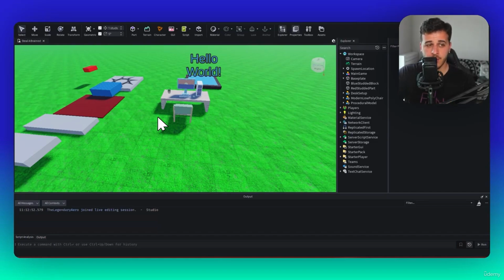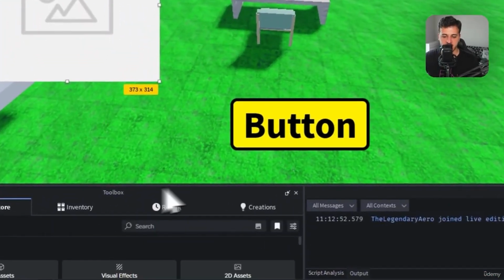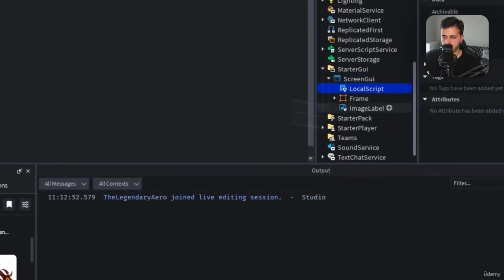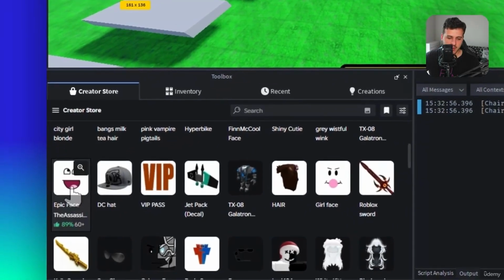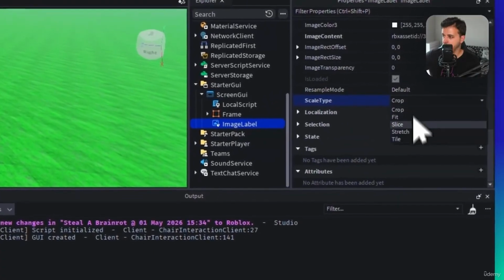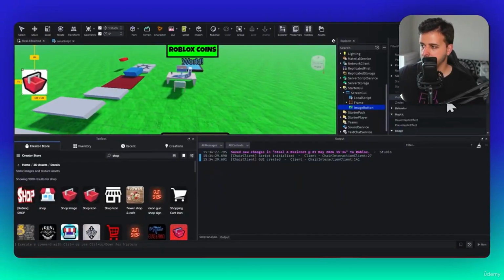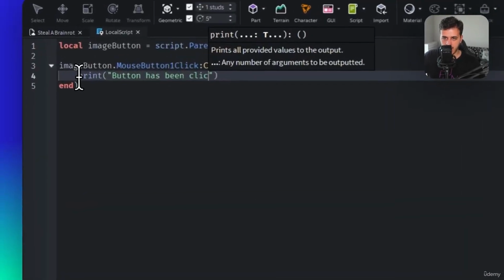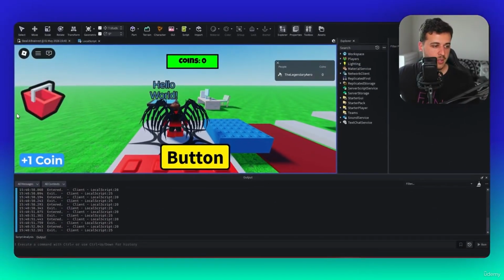23 Master ImageButtons & ImageLabels